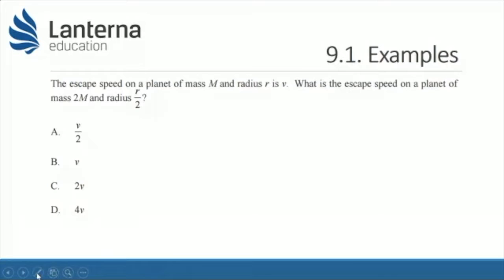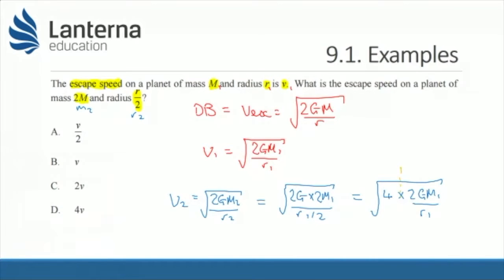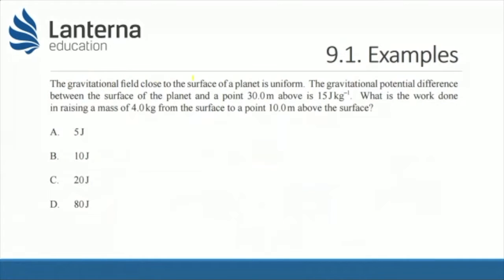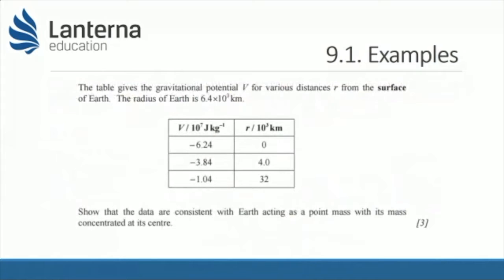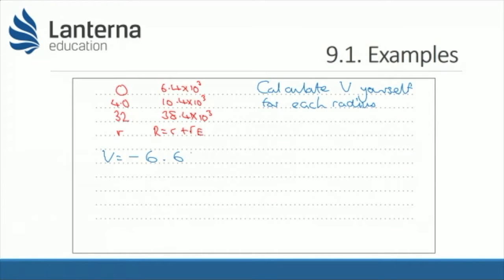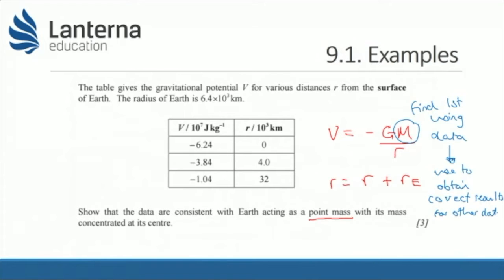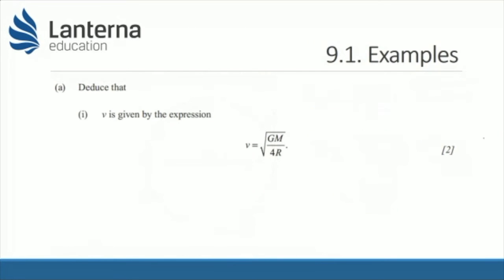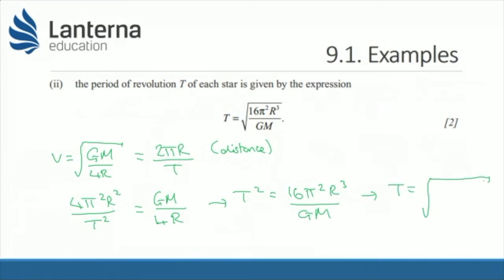Gravitational Fields Exam Questions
Part 4 of 5 from the Physics Fields Series.

From Lanterna Education comes a new video explaining yet another concept.

For hundreds of videos, thousands of multiple choice questions and past exam questions on the IB and the A-Levels, go